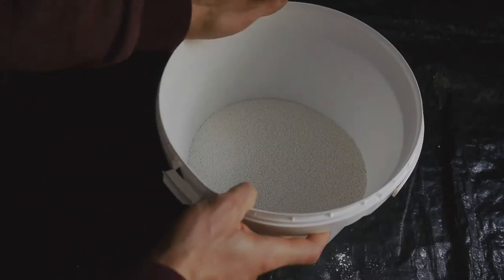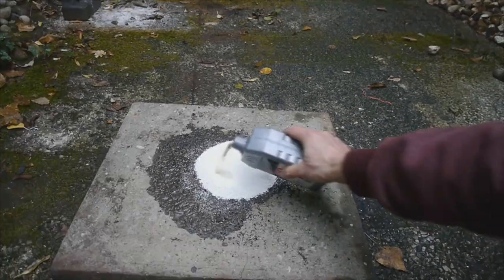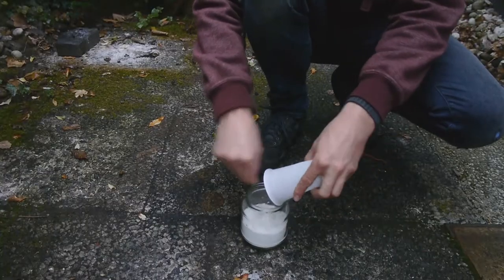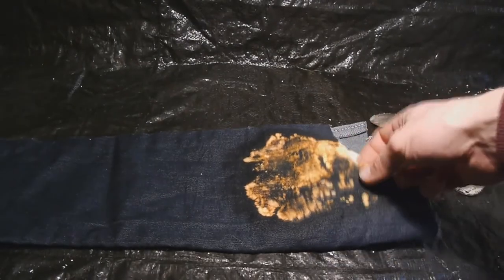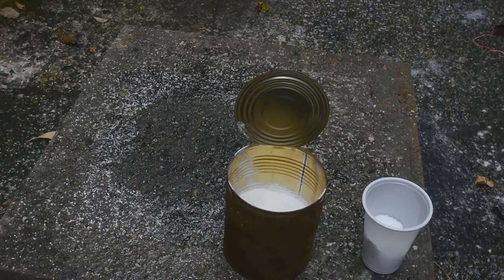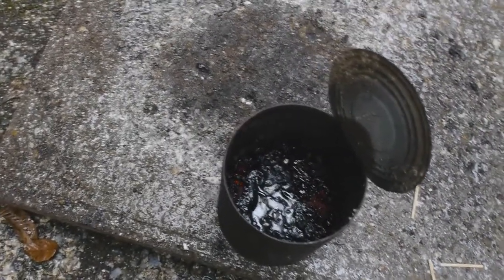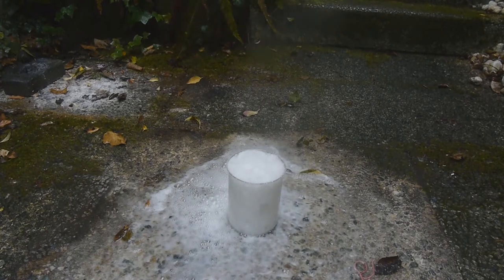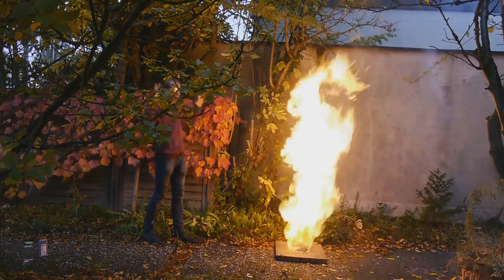10 Things You Should NEVER Do With Calcium Hypochlorite Pool Chlorine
In this Video I show 10 experiments with calcium hypochlorite pool chlorine, that you should never try. Calcium hypochlorite is an extremly powerful oxidiser and can therefore cause a lot of trouble as you can see in the video.